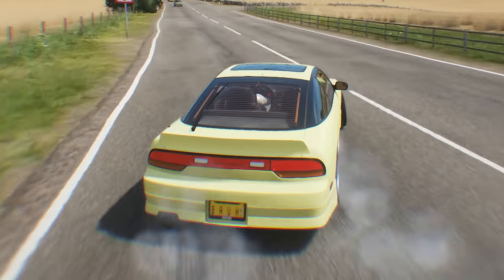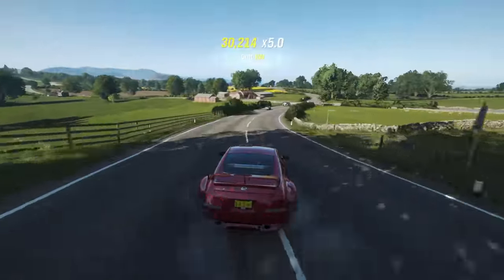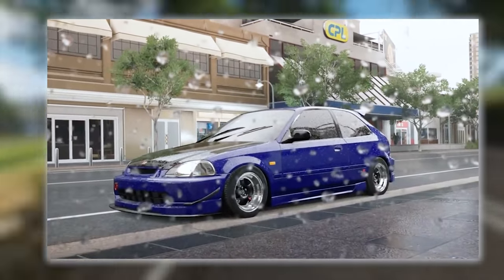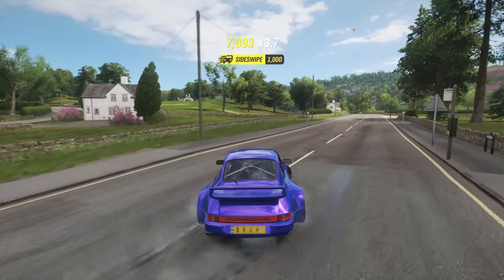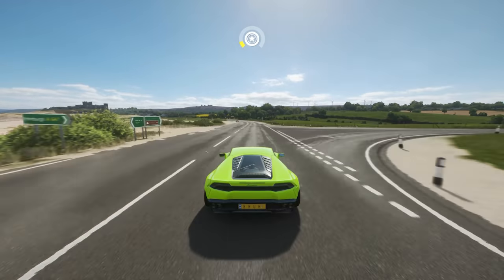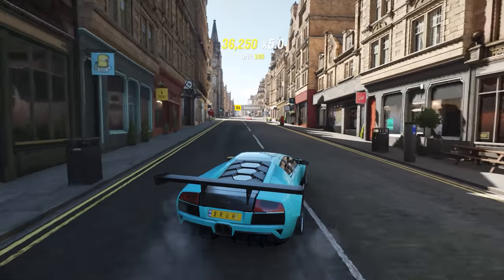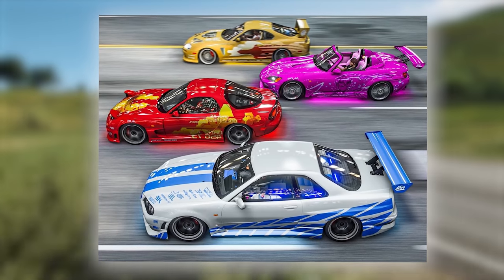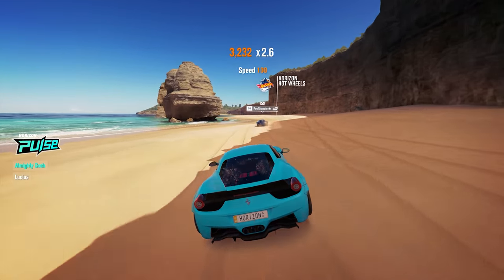7 Customization Features WE NEED in Forza Horizon 5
Forza Horizon 5 | 7 Customization Features we need to see - This list was made to compile all of the customization features the Forza community wants to be included in Forza Horizon 5. It includes every feature I was made aware of that seemed viable and realistic in a Forza game.

▼ Equipment/Programs used ▼
▸Recorded with: Elgato Game Capture HD
▸Edited with: Adobe Premiere Pro CC 2020
▸Thumbnail made with: Adobe Photoshop CC 2020